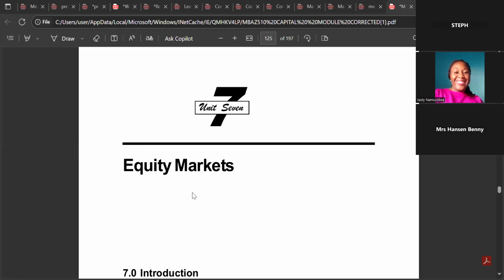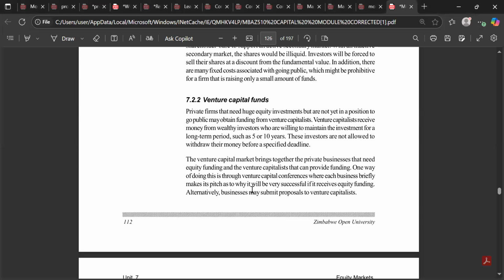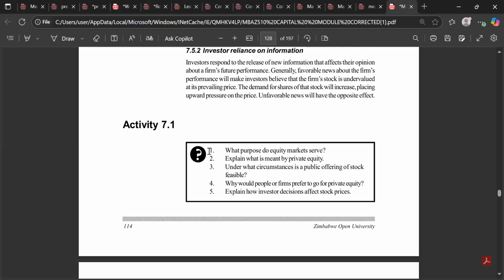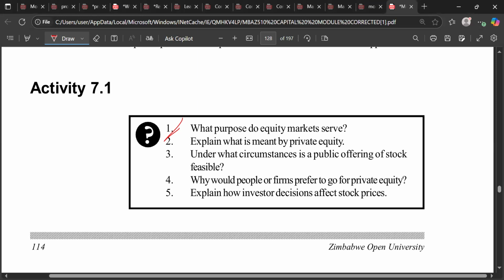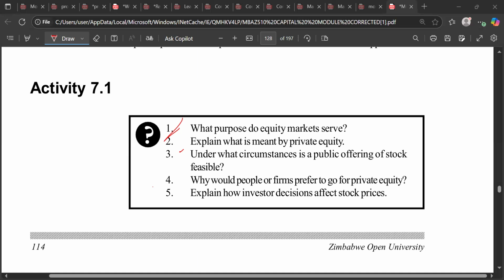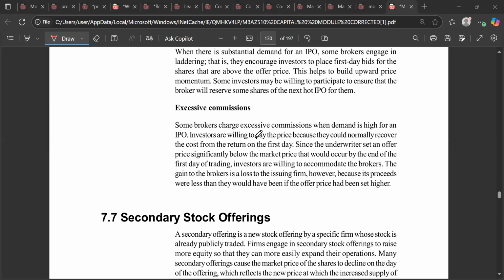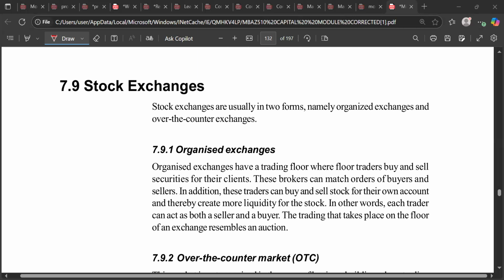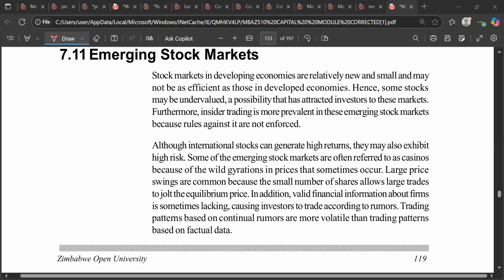MONEY & CAPITAL MARKETS SHARES